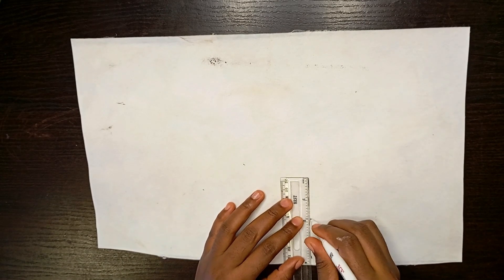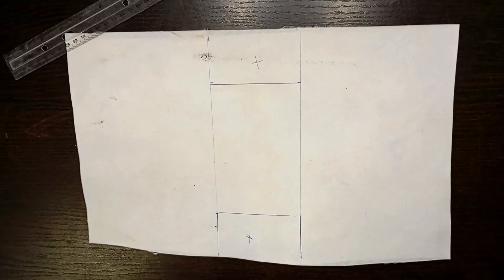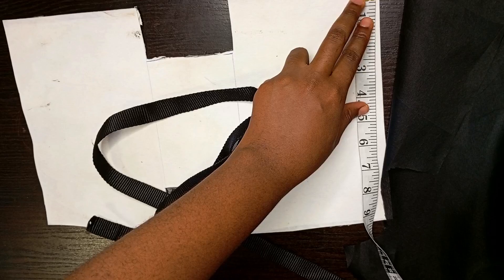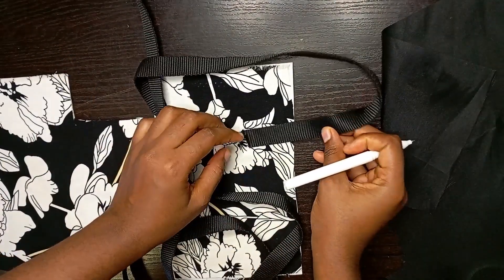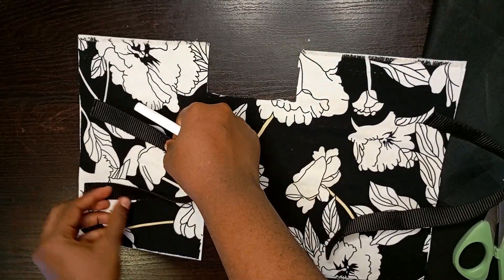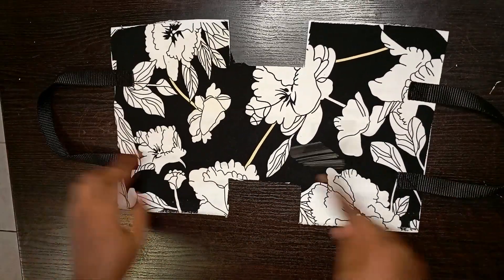How to cut and sew a simple bag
how to sew a simple purse or bag